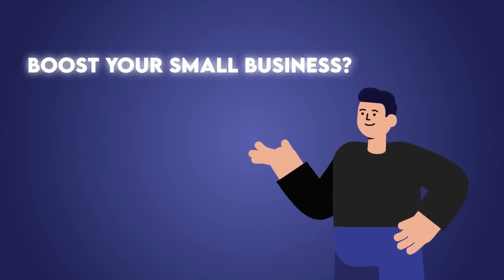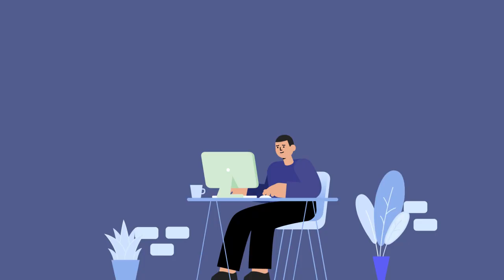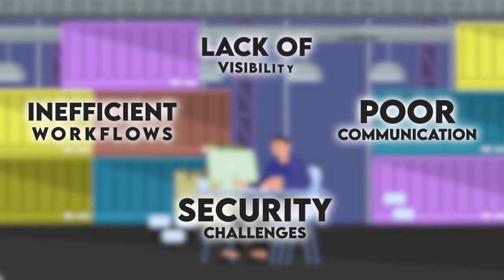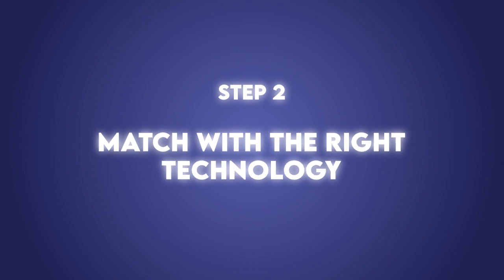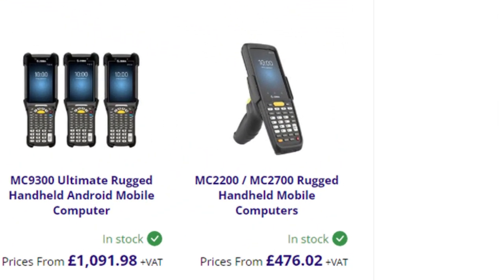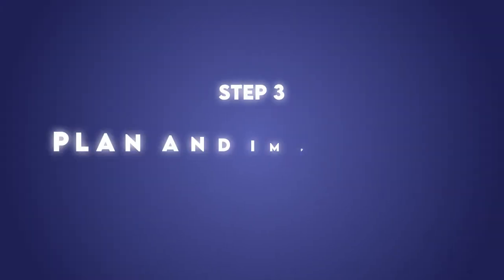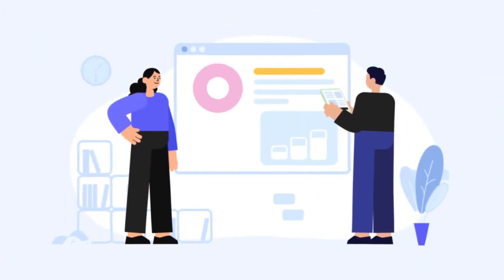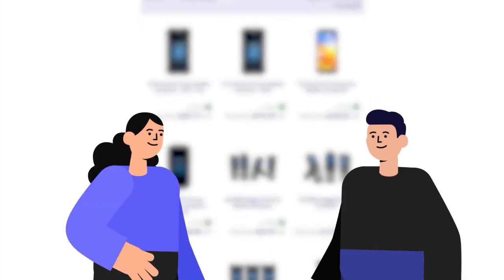Kickstart your small business with zebratechnologies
Is your small to medium sized business facing any of these potential challenges? Prevent being held back and grow with confidence. Discover solutions such as the MC22x mobilecomputing series from Zebra.

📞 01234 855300